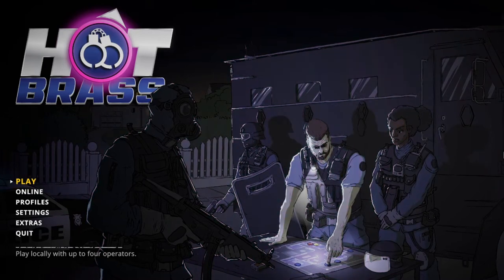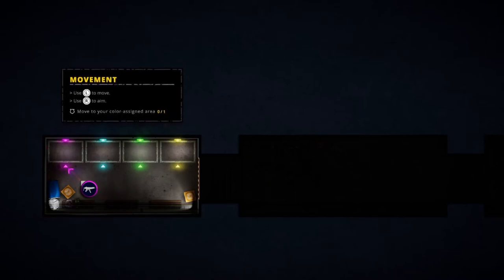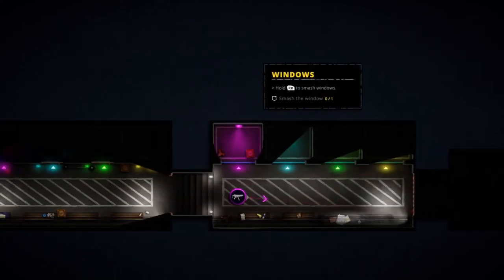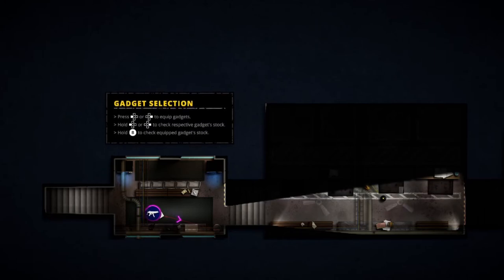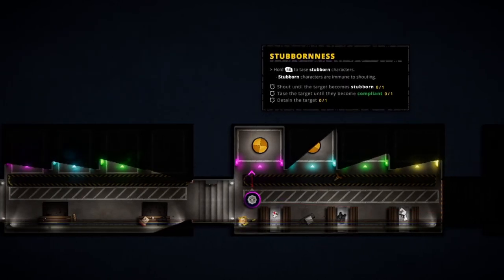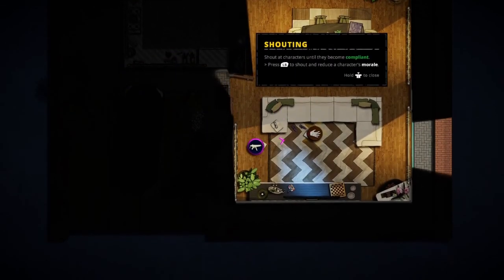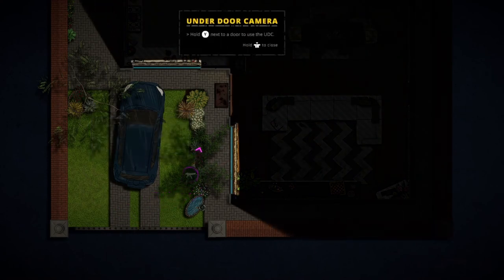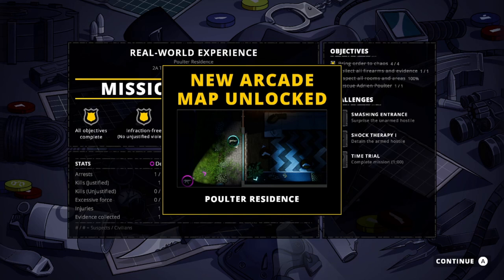Hot Brass First Impressions Let's Play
This is a let's play of Hot Brass, the new game from developer Walk With Kings.